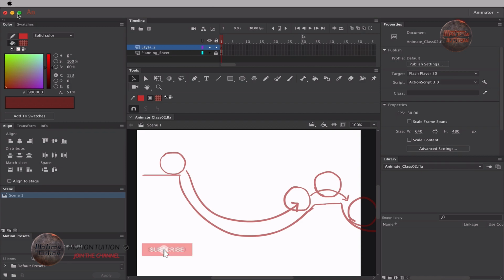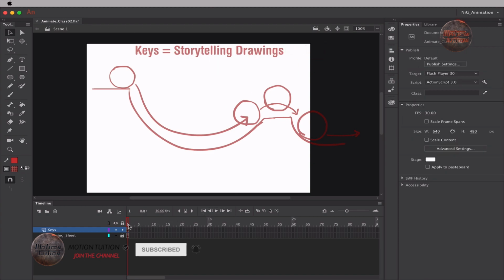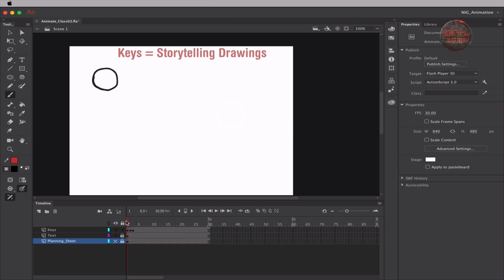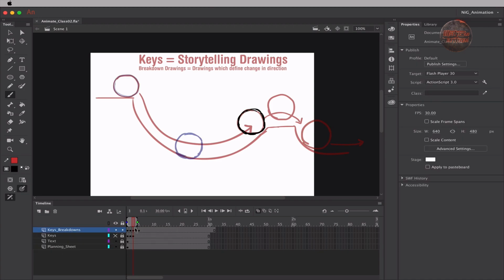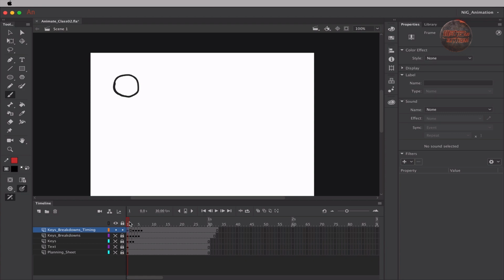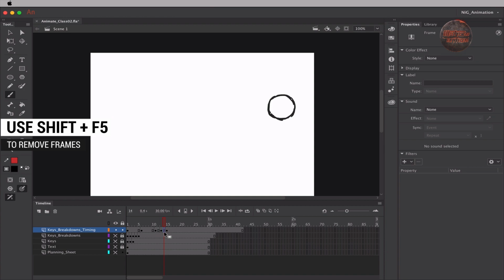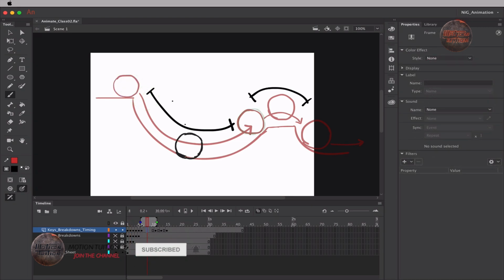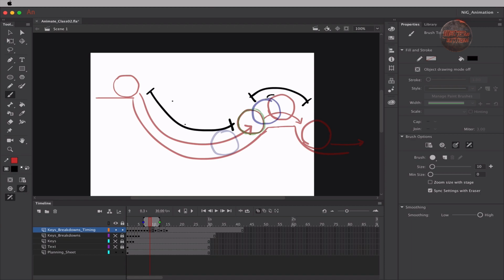Ep-02| 2D Animation Basics in Adobe Animate CC (Tutorial)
Hi There - In continuation to the first tutorial where we taught how to make a planning sheet,  Motion Tuition now takes the next steps in this video of the  much untouched territory of 2D Animation considering the fact that not many video tutorials are available on the  basics of 2D.  This series of tutorials is going to start from the very basics (for beginners) and lead you upto a level where you can animate in 2D yourself. We are going to use Adobe Animate CC for the purpose of these tutorials.  We sincerely hope you enjoy this learning series and create some amazing 2D animation. There are some exercise files along with this video which will help you while trying this stuff out yourself.